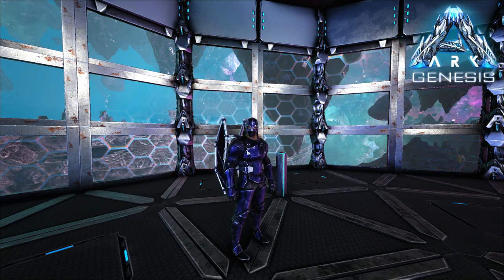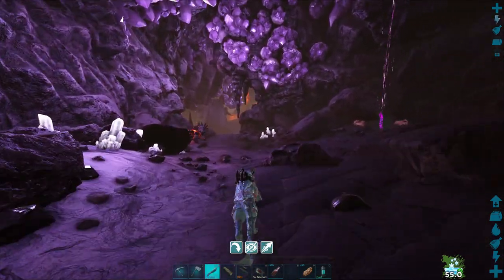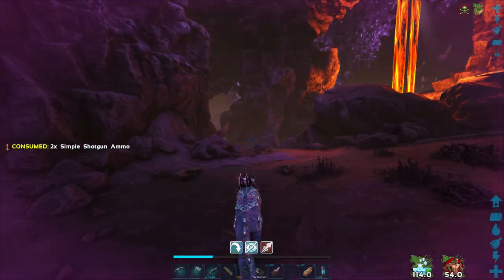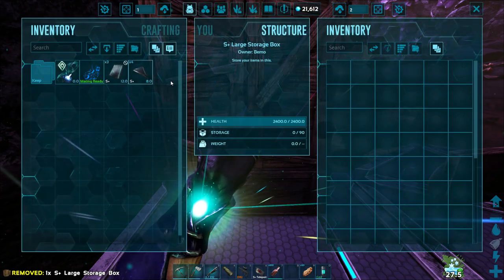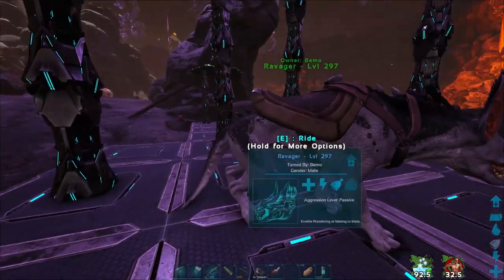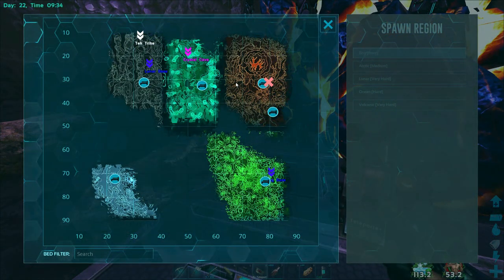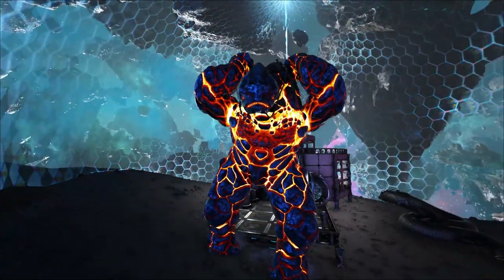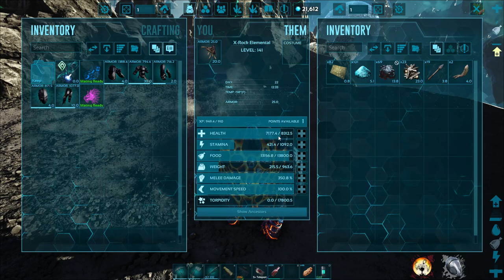X-Rock Elemental Taming In The Volcano Before It Erupts | ARK: Genesis [S2E15]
Current ARK Survival Evolved Playthrough Map - Genesis 1

•About ARK: Genesis 1:
Waking up within a virtual simulation, the ultimate task of survival lies ahead with challenges that have yet to be seen! ARK: Genesis represents a new, story-oriented beginning in ARK’s epic saga of survival. With HLN-A, an in-game robotic companion, you must overcome the simulation’s rigorous tests. Uncovering the secrets of this ominous landscape will be no easy task. To pass the simulations test you will need to explore, build, tame and fight but also you must adapt just as the environment around you does.

Put your survival skills to the test while traversing chilling mountain peaks, treading through the imposing alien bog, drifting in low-gravity on the surface of an alien moon, or submerging yourself into deep undersea trenches. The environments may be forbidding, but they’re nothing compared to the new creatures who call ARK: Genesis home. Take flight on hyperspace-capable space whale, swing from trees on a web-spinning spiderlike beast, build on sea turtles the size of islands, admire the cute-but-deadly shapeshifters, or utilize lava lizards that act as living forges - the choice is yours. Master the simulation, and test yourself against a mysterious new boss… the likes of which ARK has never seen before.